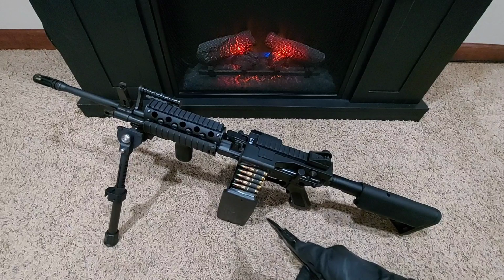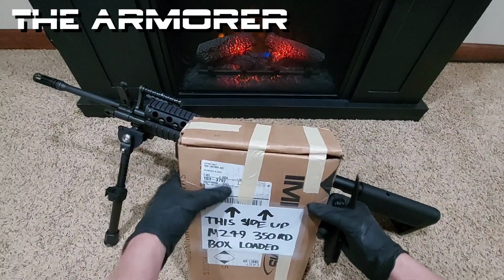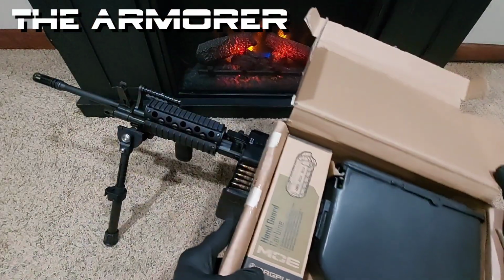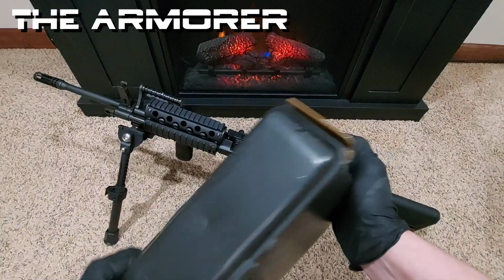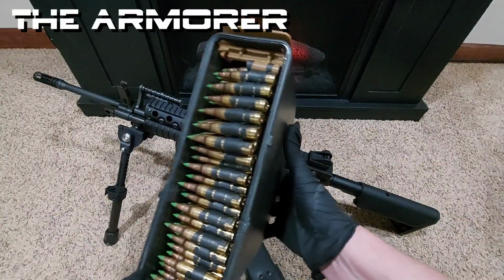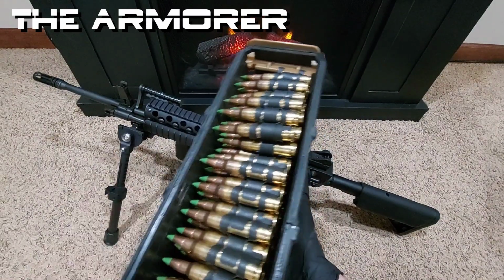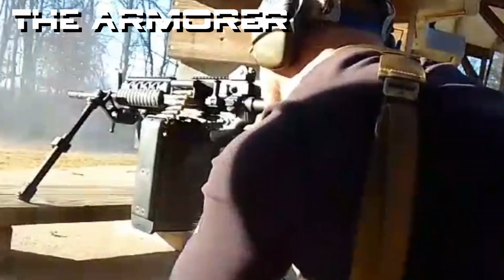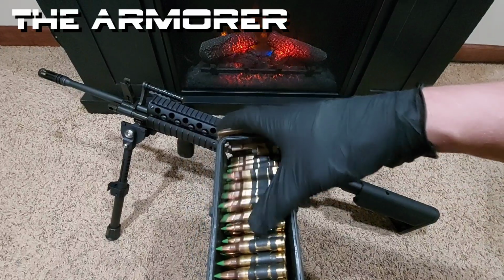Home built 350 round super box for the M249 & Fightlite MCR overview.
Home built 350 ammo drum for m249 & mcr type weapons overview.